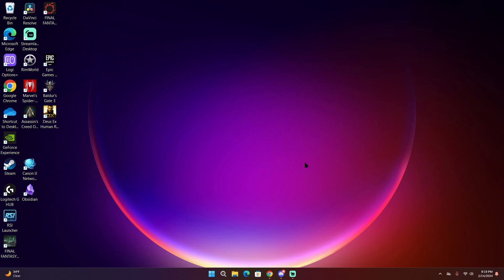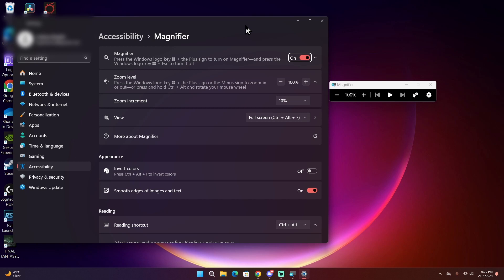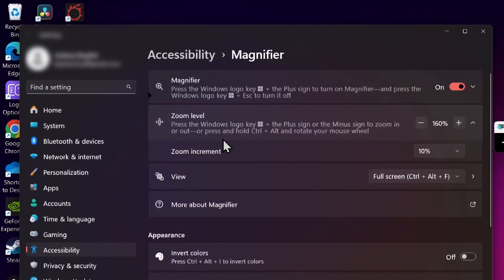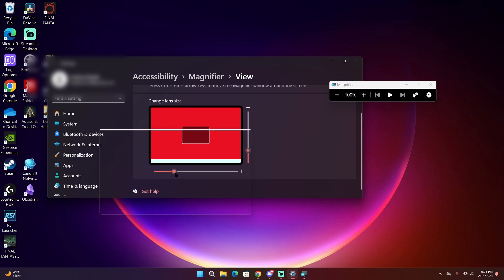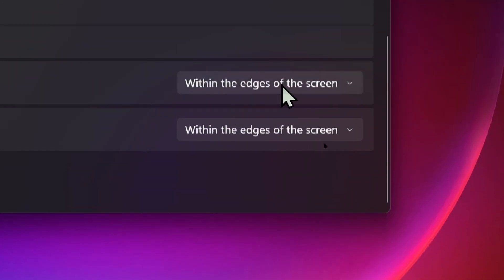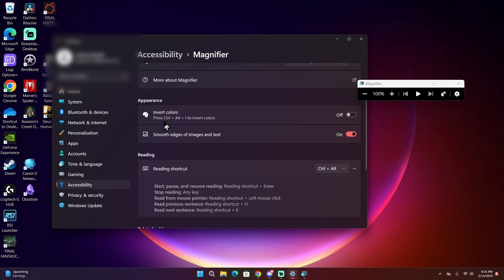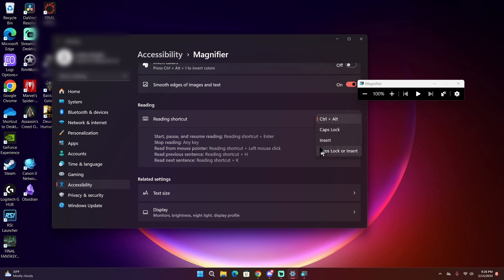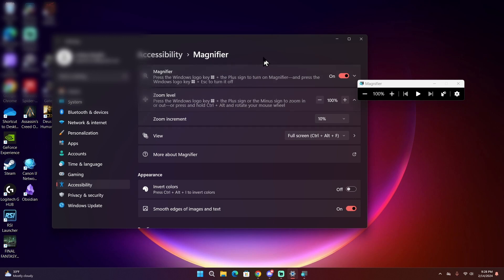Windows Magnifier Settings Overview | Windows 11 Accessibility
Windows Magnifier is a lightweight program that still offers some passable customization for those who need it. I give an overview of Windows Magnifier settings and what you can do with it.